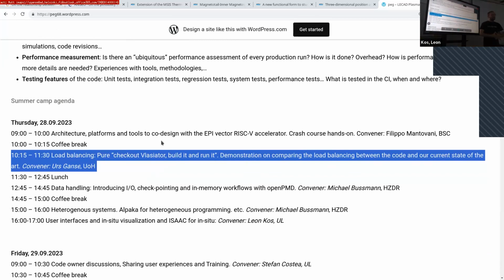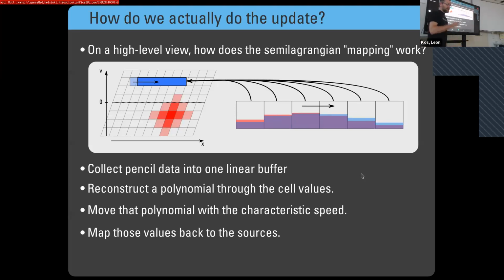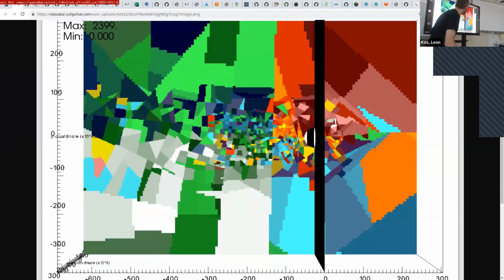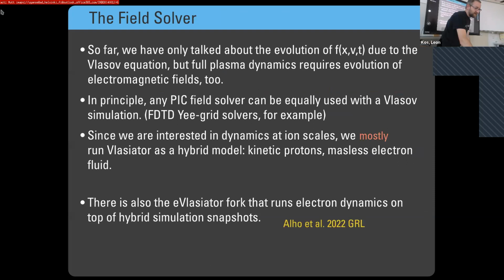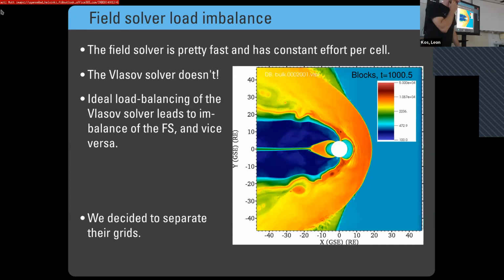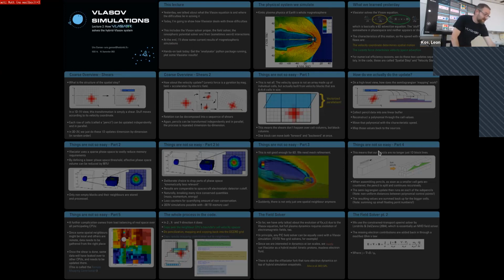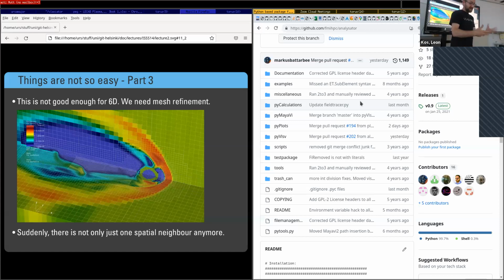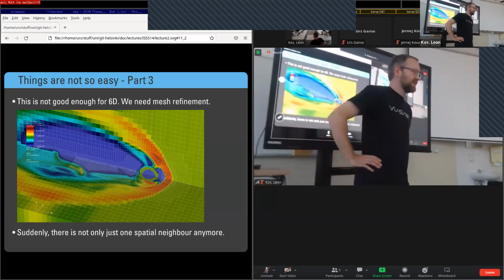Load balancing: Demonstration on comparing the load balancing between the code and our SOTA